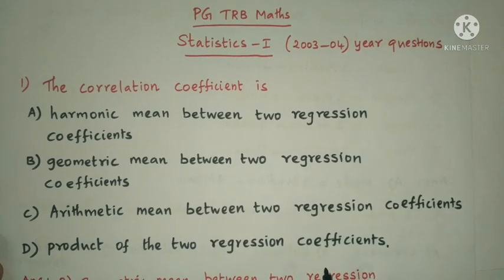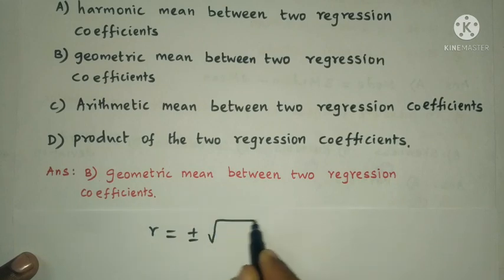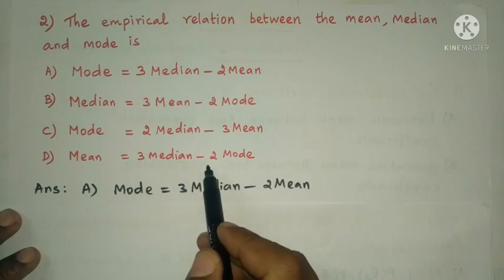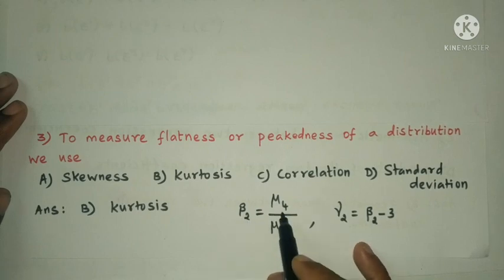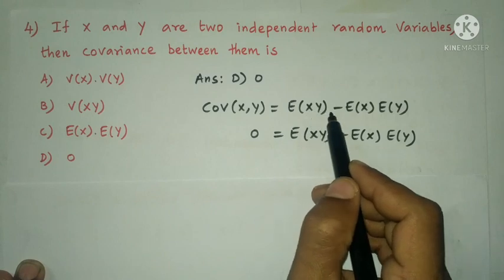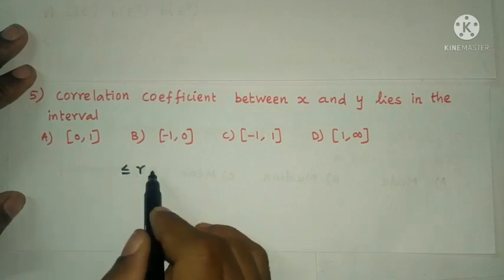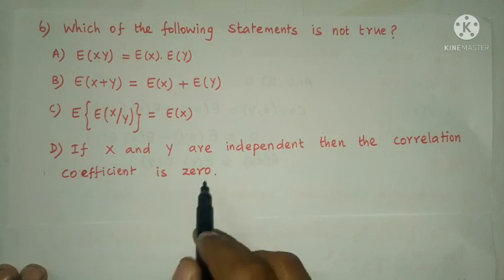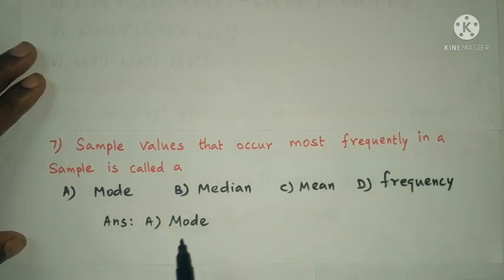PG-TRB Maths | Statistics- 1 | 2003-2004 year questions and answers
PG-TRB Maths statistics previous years Problems and solutions